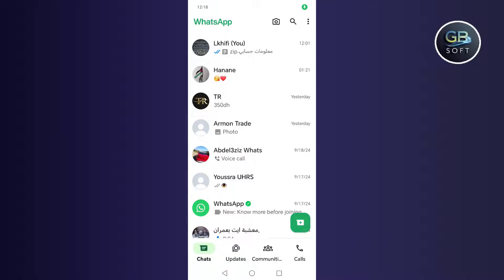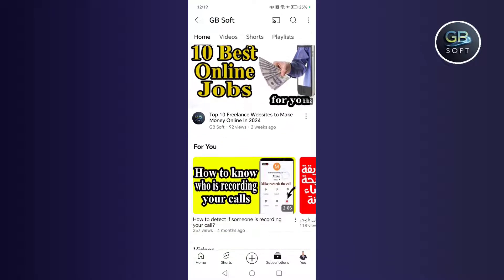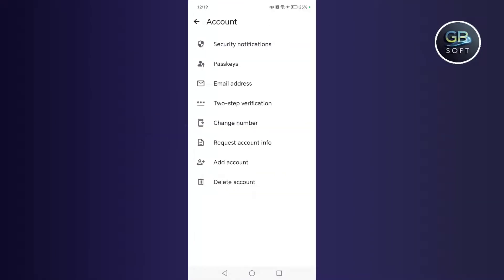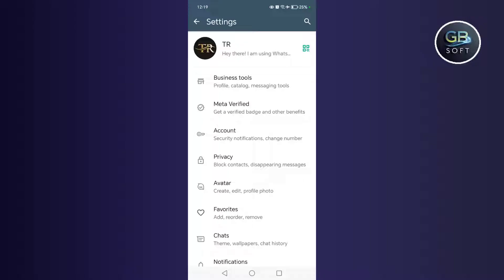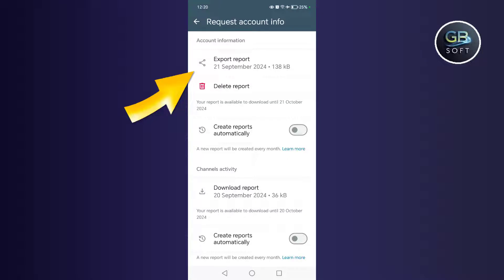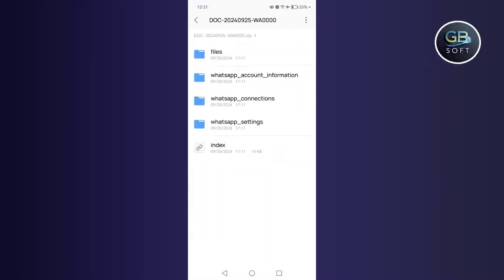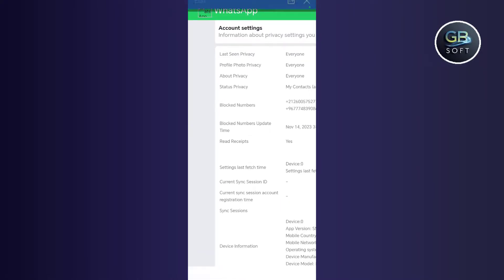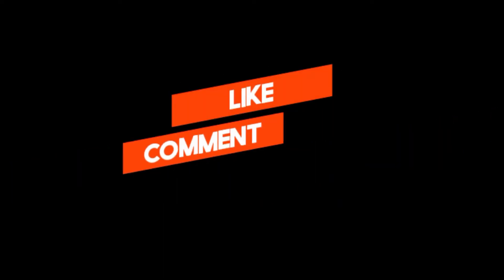How to Recover Deleted Contacts on WhatsApp (2026) – Easy & Quick Guide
In this video, learn how to recover deleted contacts on WhatsApp quickly and easily! Whether you've accidentally deleted contacts or lost them due to an update, we guide you through simple methods to retrieve lost WhatsApp contacts without hassle. We cover how to sync contacts, use backups, and restore deleted numbers using WhatsApp recovery tips.